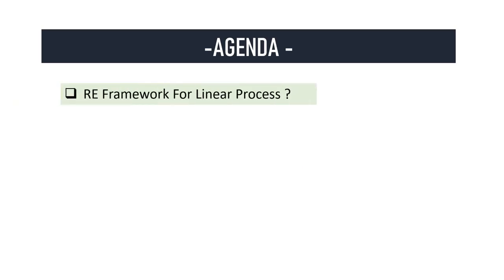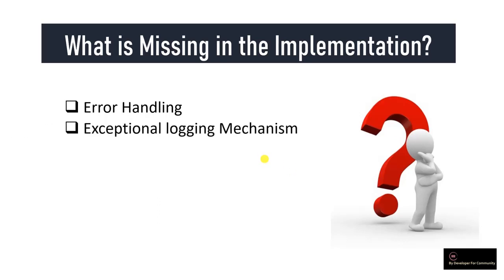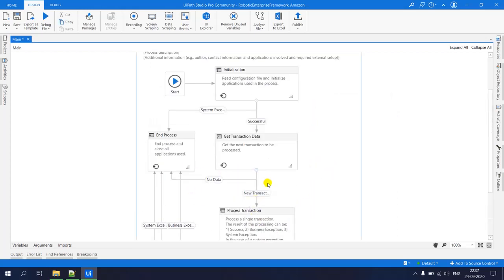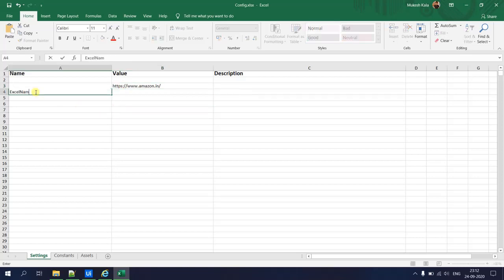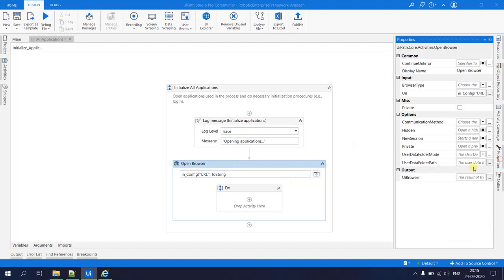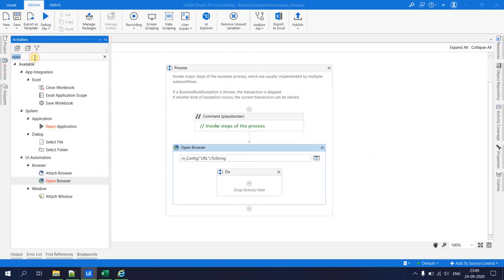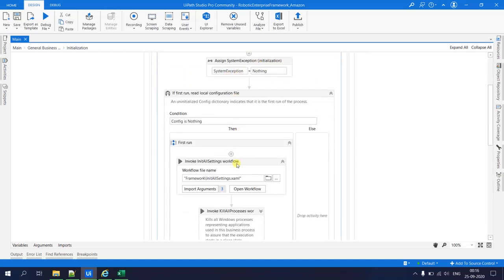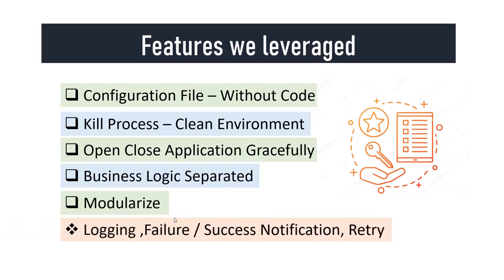UiPath | Create Framework for Linear Process using RE Framework | RPA | Beginners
RE Framework is created to fit all of the best practices regarding logging, exception handling, application initialization, and others, being ready to tackle a complex business scenario.

It works Best for a Non Linear Process having Queues / Transaction Item.

Can we Leverage a RE Template for a Linear Process ? ? ?

1. How can we use REFramework for an Linear Process ?
2. What Changes do we need to do in Framework to accommodate the Linear Process.
3. Leverage Benefits of Uipath REFramework.
4.Create a linear Process in REFramework

➤➤➤  Happy Automation!